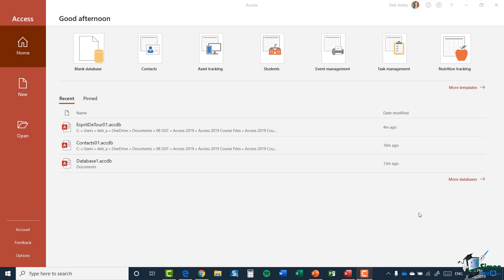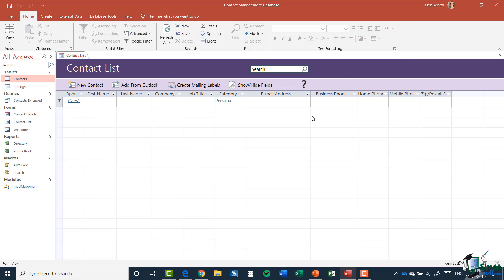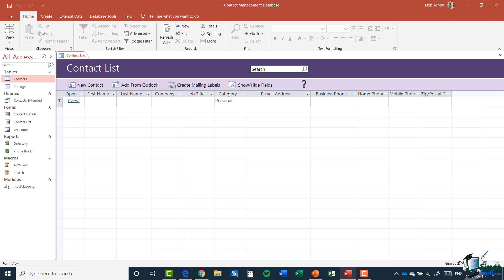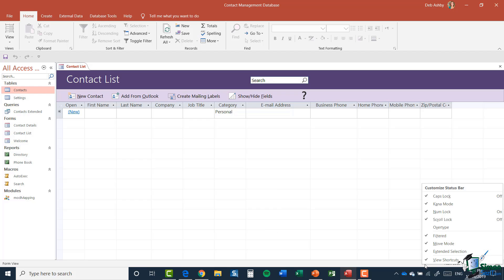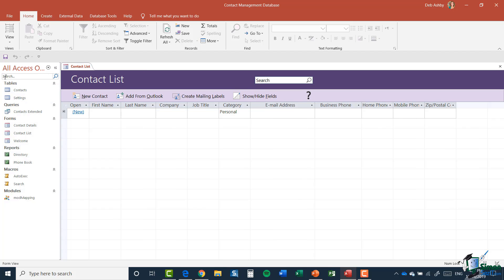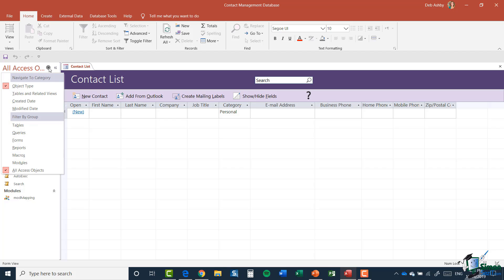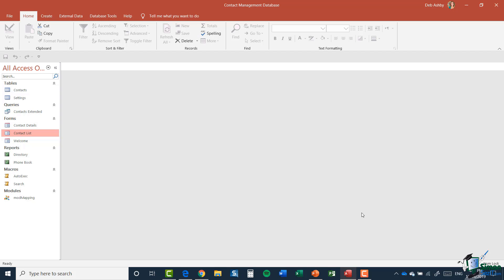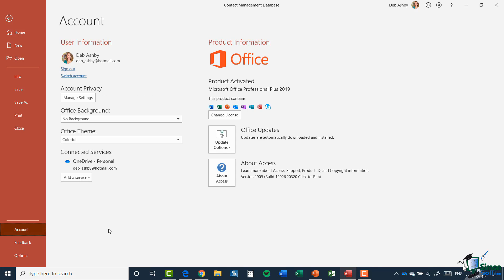Microsoft Access Tutorial 2019: The MS Access Workspace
In this Microsoft Access Tutorial, we take you on a tour of the workspace in Microsoft Access and the backstage area. This MS Access video will give you an introduction to some of the functionality and options within Access.